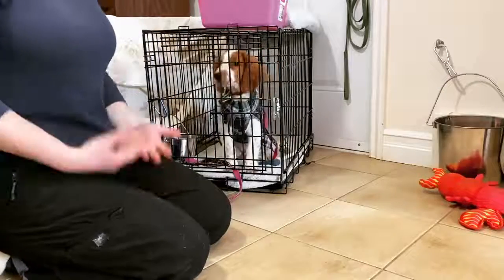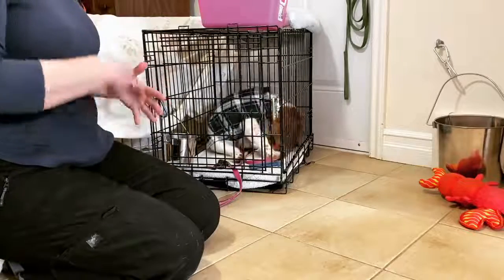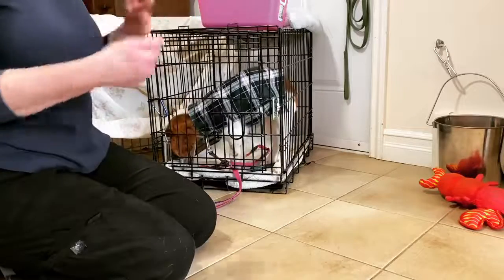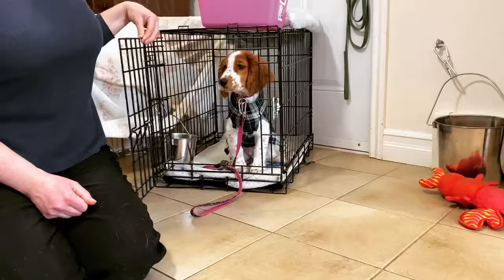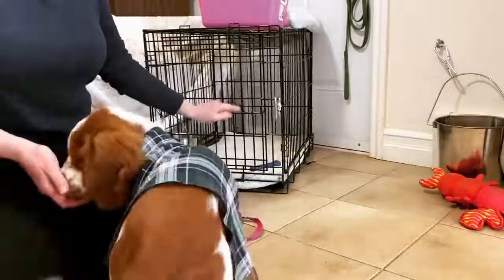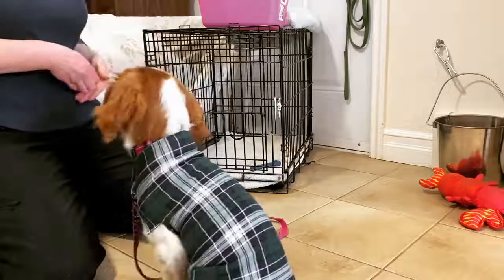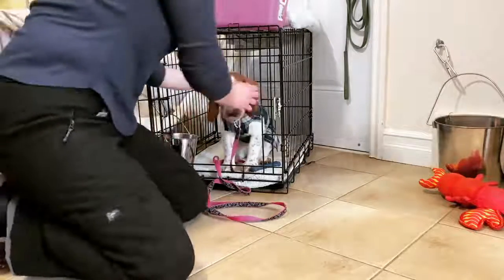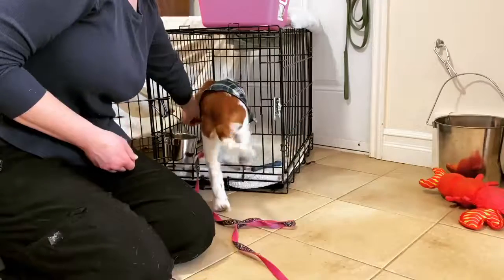Puppy Crate Training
Crate training exercises with puppy Dory! Sound up for crate training tips 🔊